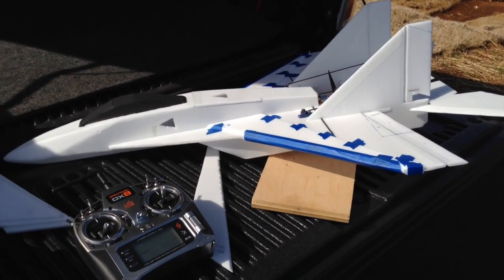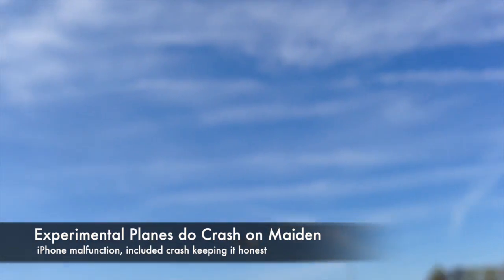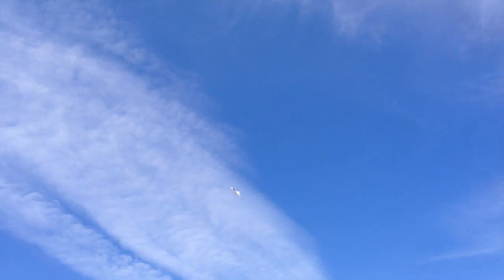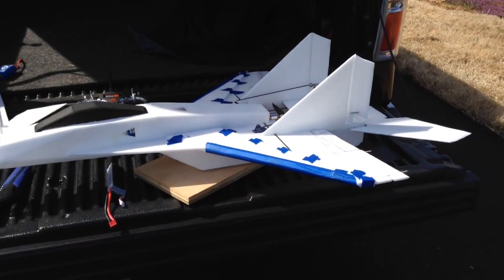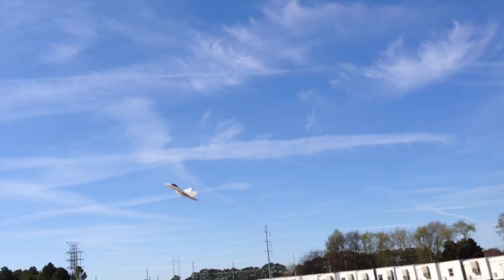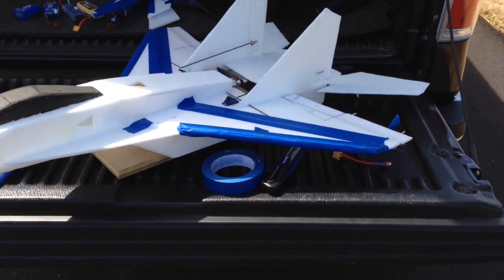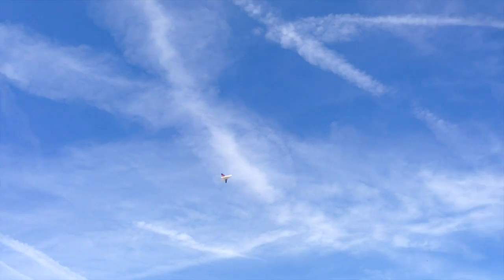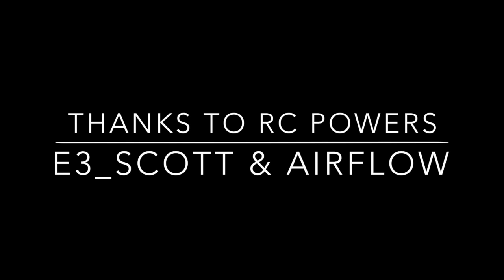RCP Mig-29v3KNEx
This video is about  my RC Powers Mig-29v3KNEx. Experimental design and testing of vertical rudders for knife edge, 3.5 and 6.0mm KF4 airfoils, and inboard aielerons.  Please visit the Rc Powers Mig-29v3 forum for extensive detail of this video.